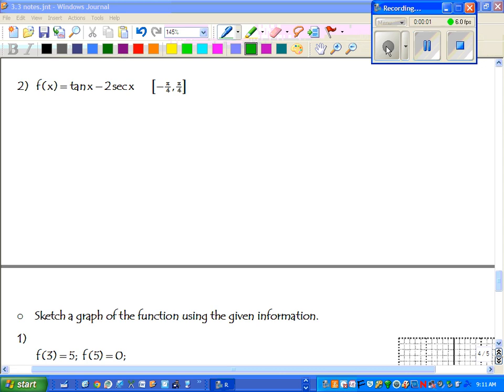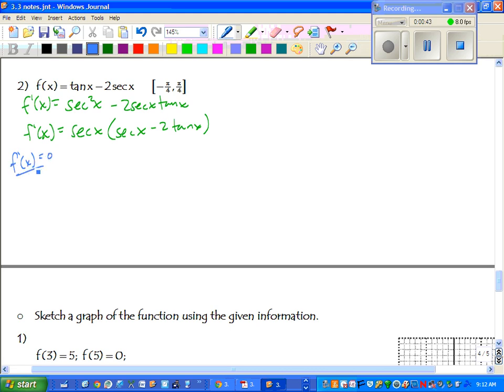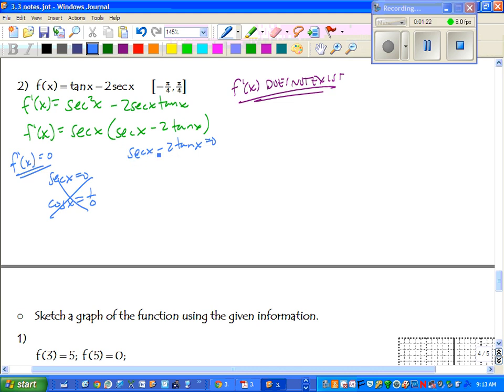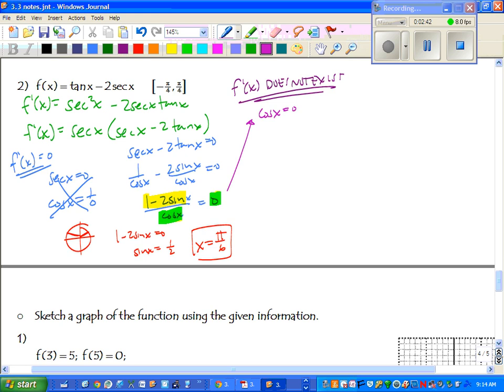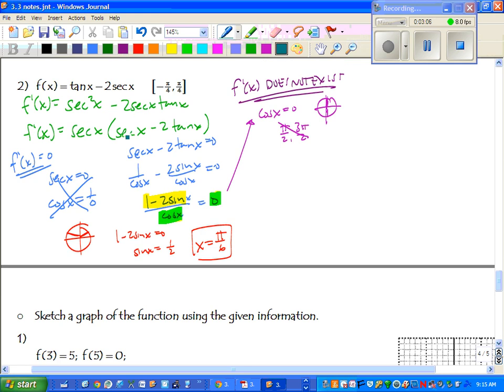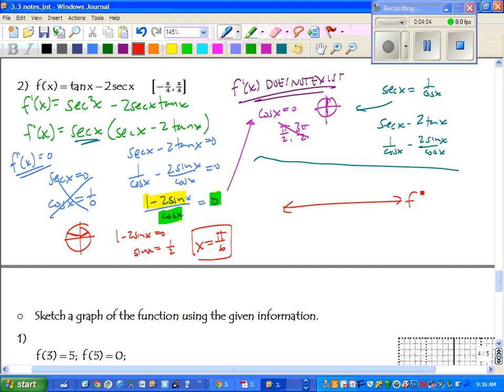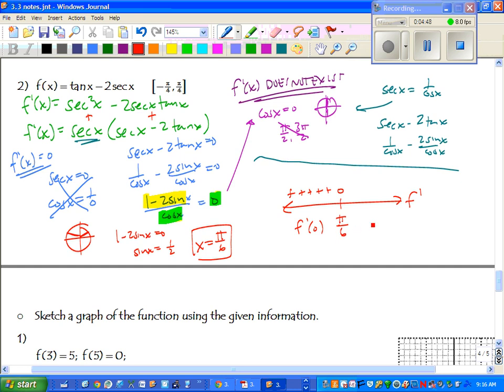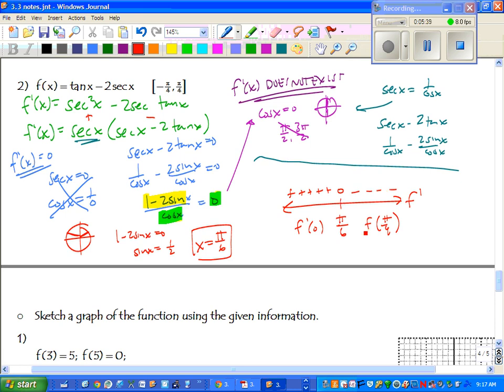Calculus 3 3 notes day 3 page 4 problem #2